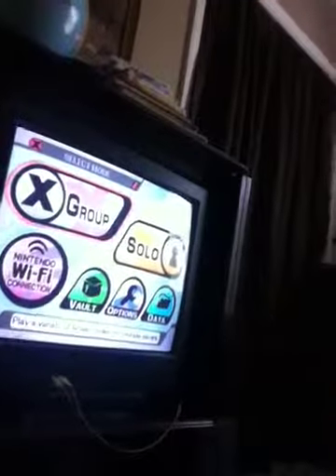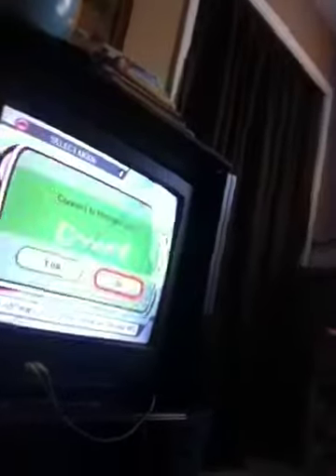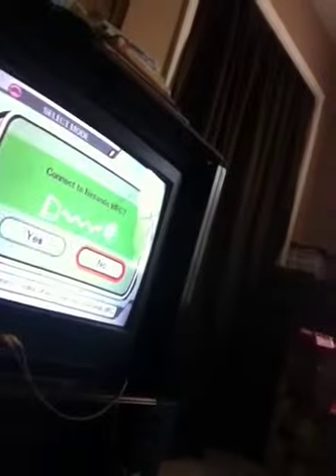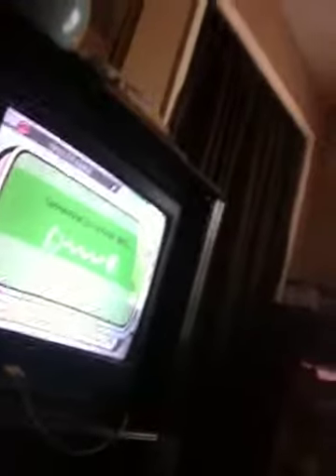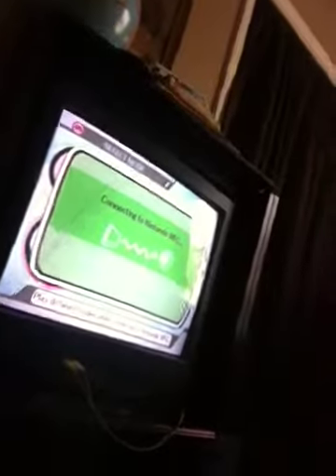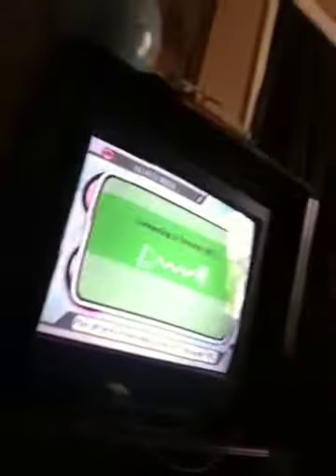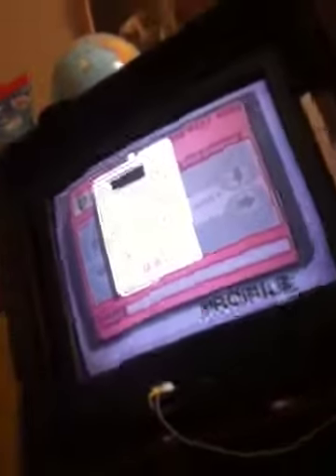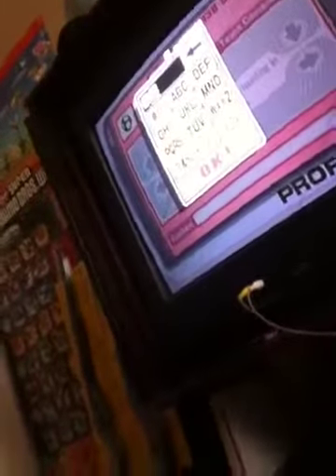Super Smash bros. brawl friend code